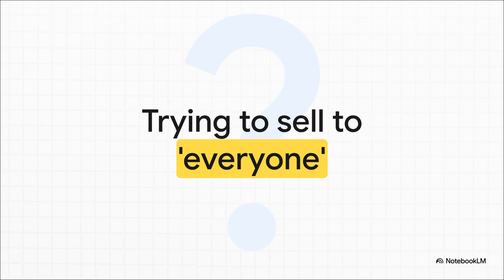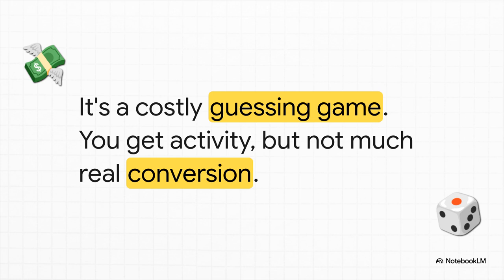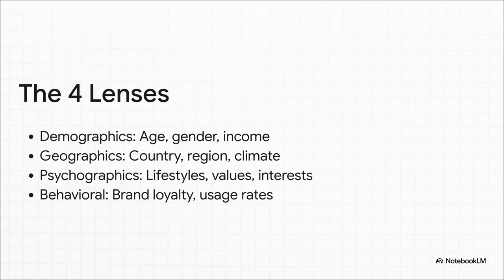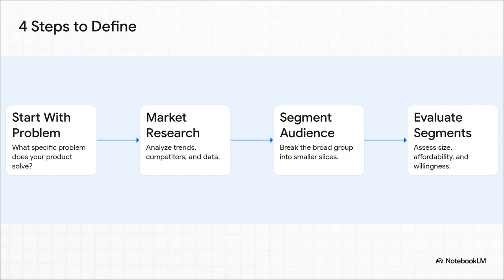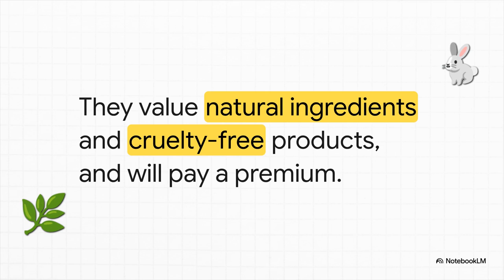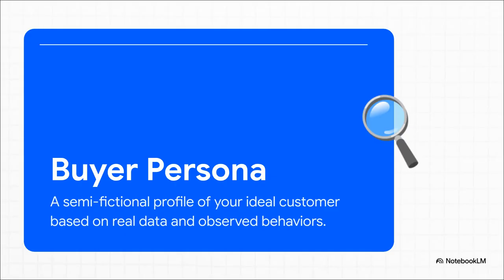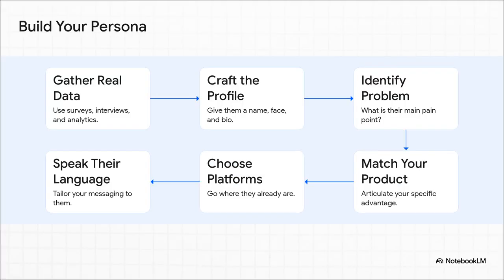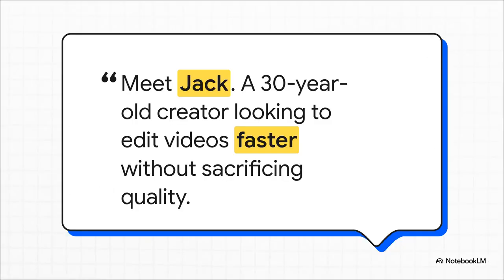Buyer Persona Explained: How to Identify Your Target Audience & Boost Sales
Unlock the secrets to understanding your ideal customer with our Buyer Persona Explained guide! Whether you're a marketer, entrepreneur, or small business owner, learning how to create a buyer persona can help you target the right audience, improve your marketing strategy, and boost sales.

In this video, you’ll learn:

What a buyer persona is and why it matters

Step-by-step tips to create your own buyer persona

How to use buyer personas to improve marketing campaigns

Real examples that make it easy to apply

💡 Perfect for beginners and experienced marketers alike!